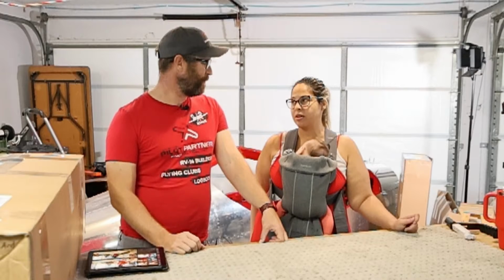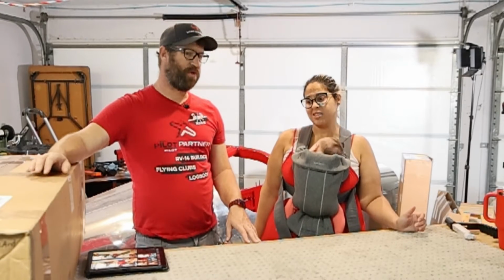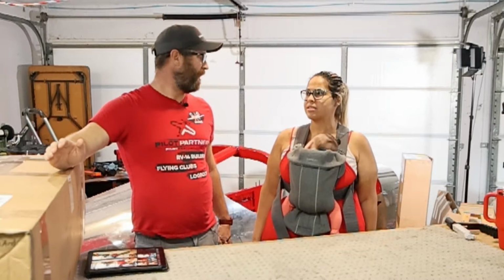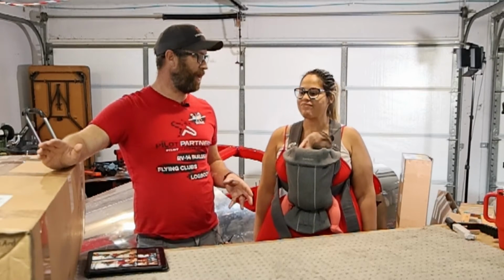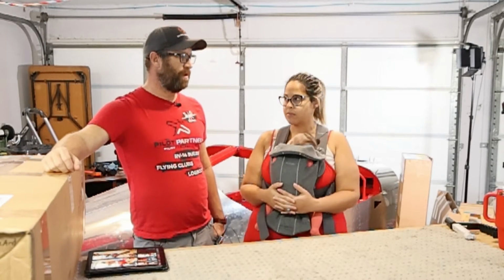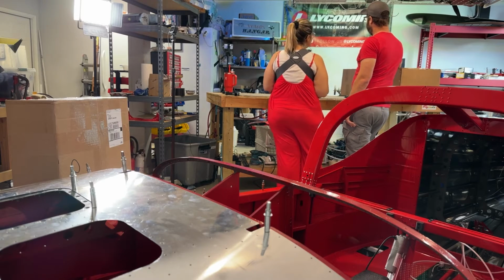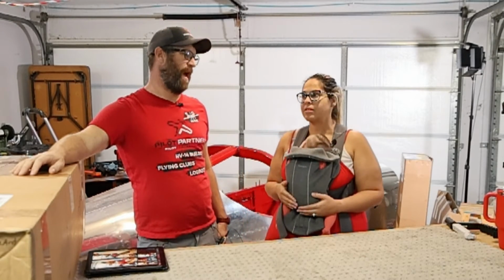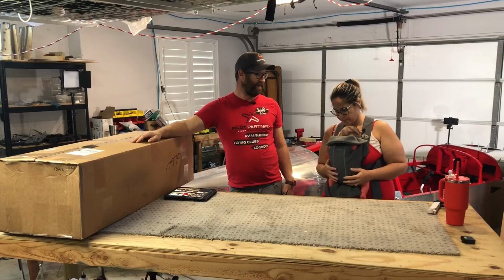Classic Aero Custom Interior for Vans Aircraft RV-14A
Our custom interior arrived in time for Black Friday this year.  In this video, we unbox our custom interior and get our first look at everything.

Classic Aero makes high quality interiors for the Vans Aircraft RV-14A.